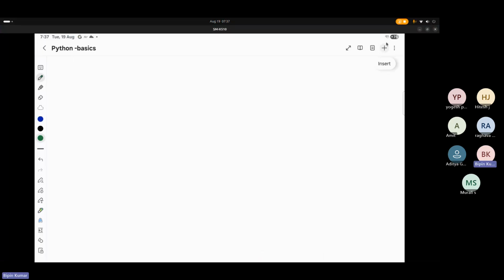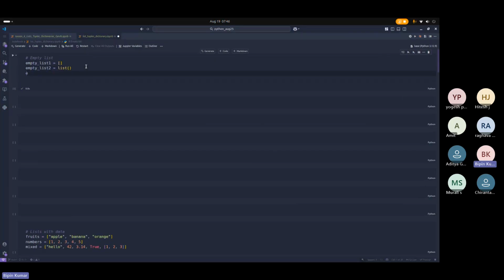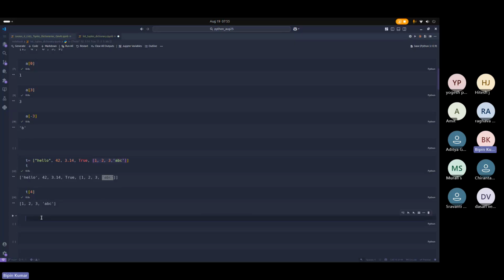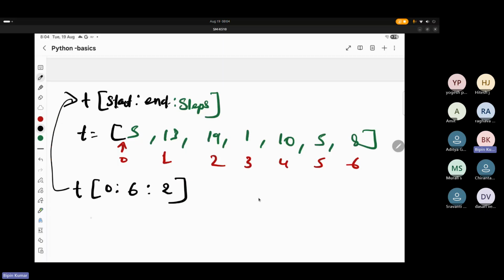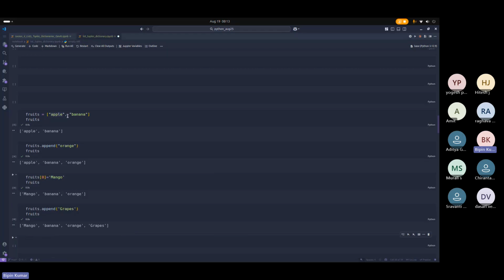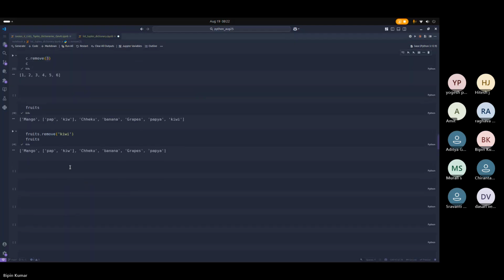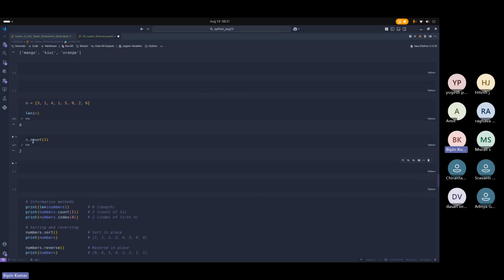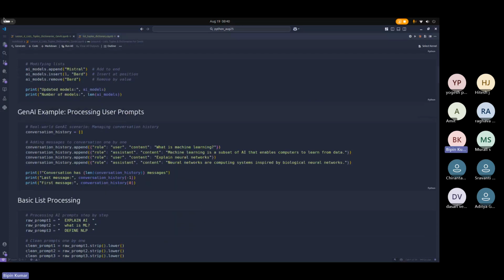Lecture 4: Python Lists Tutorial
Learn everything you need to know about Python Lists in this comprehensive beginner-friendly tutorial! Whether you're just starting with Python or need a refresher, this video will teach you all the essential list operations with practical examples.
📚 What You'll Learn:
✅ List Basics

Understanding list syntax and structure
When to use lists vs other data types

✅ Essential Operations

Accessing elements (indexing & slicing)
Adding items (append, insert, extend)
Removing items (remove, pop, del)
Modifying existing elements

🎯 Perfect For:

Complete beginners learning Python
Students working on assignments
Developers switching from other languages
Anyone wanting to refresh list fundamentals

Python installed (we show you how!)